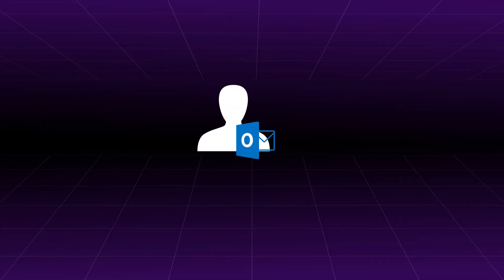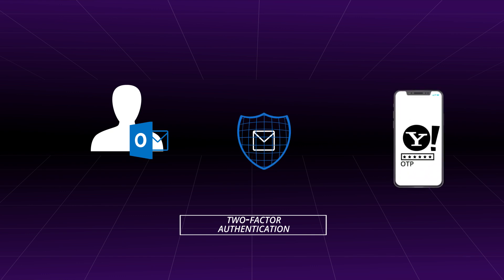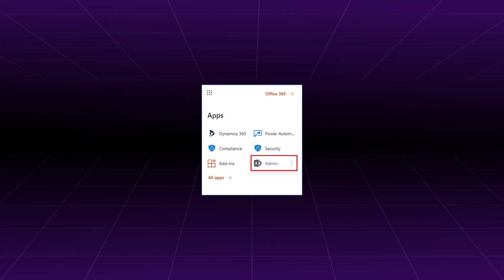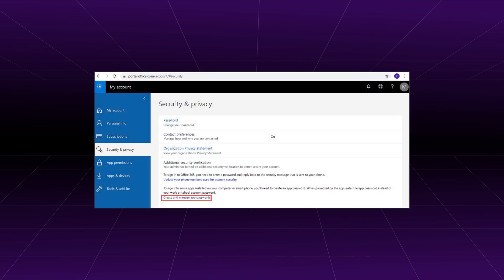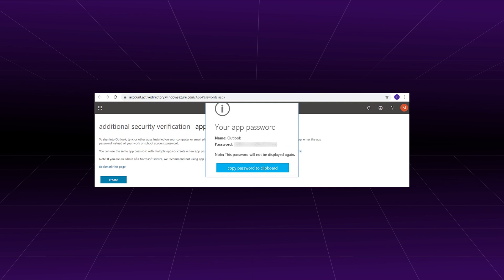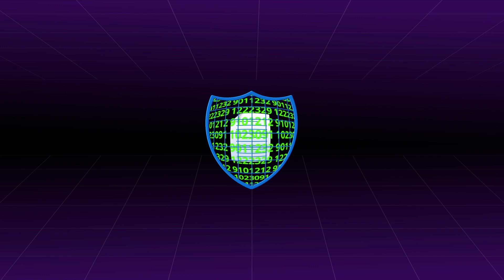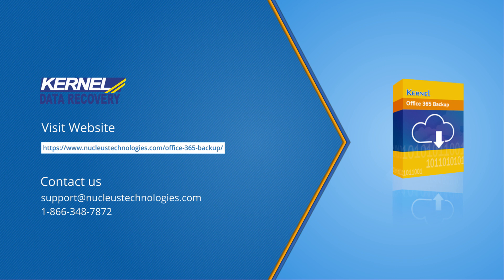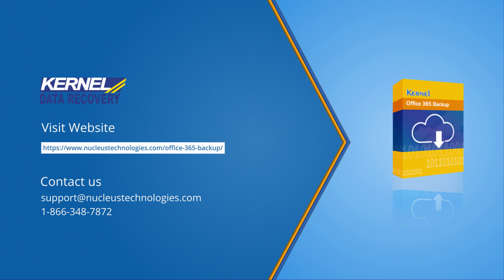How to Generate an App Password for Office 365?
How to Create App Password for Office 365?
Office 365 provides email services through Exchange Online server without the requirement of hardware or software components. Its email account can be opened easily in third-party applications. To increase the security aspect of the account, Microsoft advises creating an app password solely for Outlook or other email clients. In this video tutorial, we have mentioned all the steps required to create an app password easily. The app password will be a secure and unbreakable code strengthening the security of your account. As you cannot take an automatic backup of your Office 365 account, so you can use the Kernel Office 365 Backup software and save it in multiple kinds of backup files like PST, MSG, HTML, MHTML, DOC, DOCX, PDF, and EML.